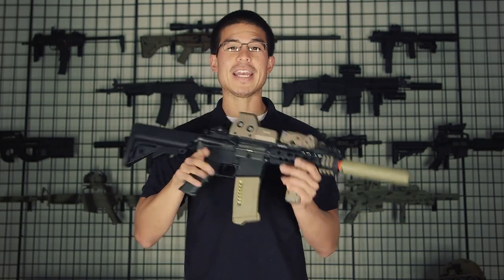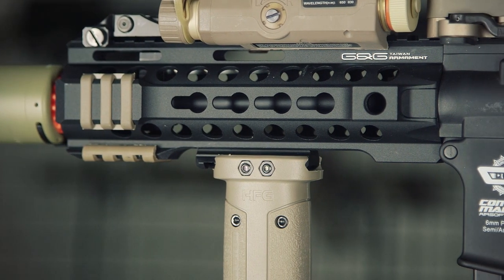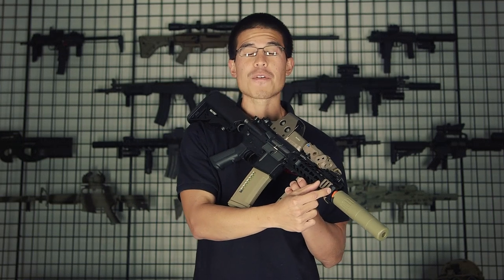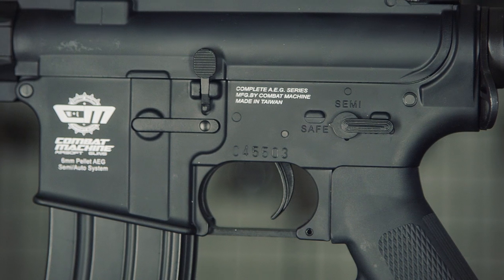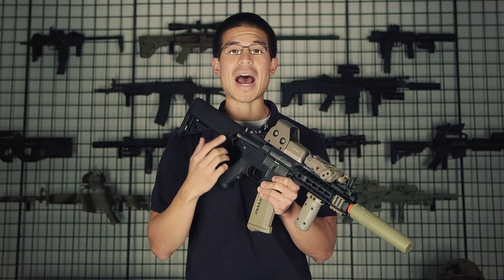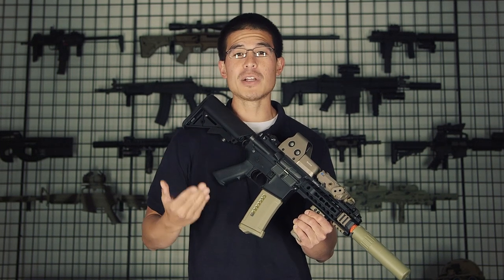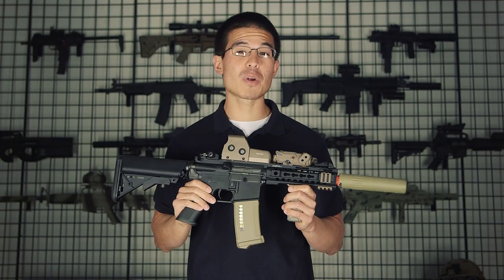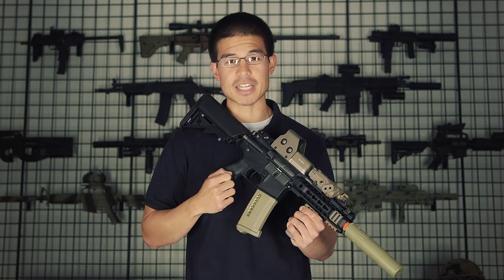Upgraded Combat Machines Coming! G&G CM16 300 BOT - Airsoft GI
G&G was kind enough to let us play around with one of their upcoming guns, the CM16 300 BOT!  This is a new addition to the Combat Machine series but it has seen a few upgrades most noticeably an included MOSFET, metal Keymod RIS and upgraded iron sights.